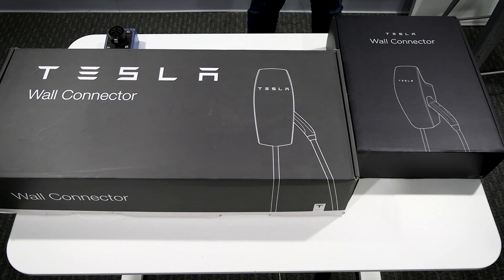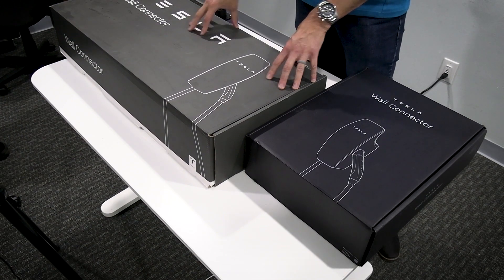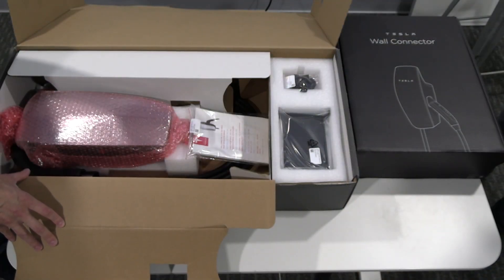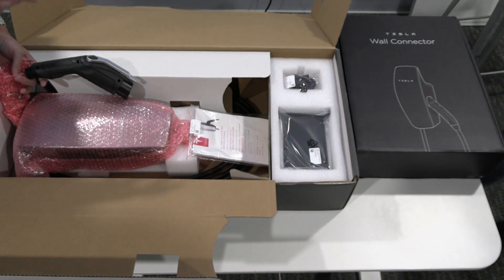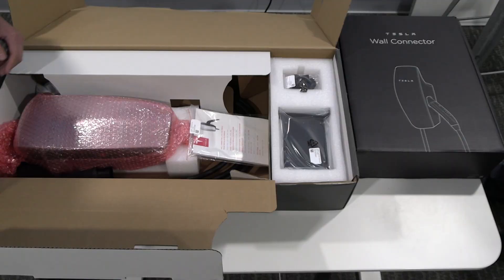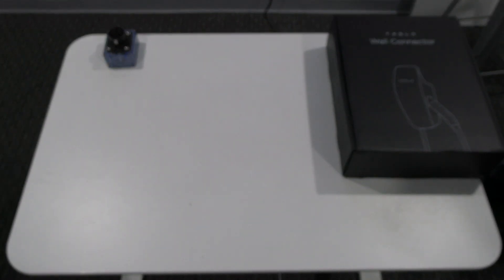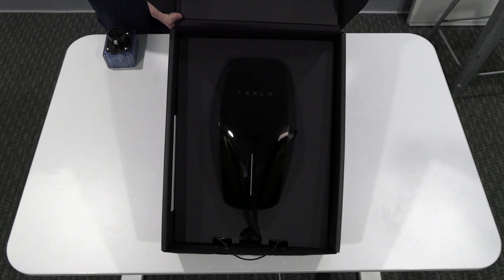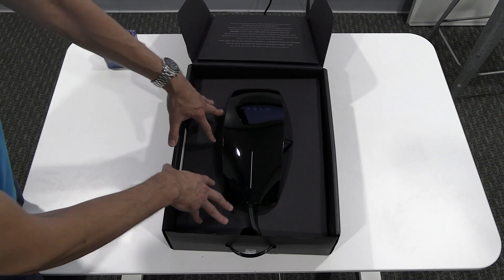Tesla Gen 3 J1772 Wall Connector is finally providing universal charging to all electric vehicles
Tesla's Generation 3 J1772 is finally here and ready to provide universal destination charging to all electric car drivers. This is a video of our team unboxing the all new Tesla Gen 3 J1772 destination charger. Smart Charge America is excited to be one of the first Tesla Charger Installation companies to unveil this incredible product, as well as install this unit for commercial use in twenty major markets around the United States.